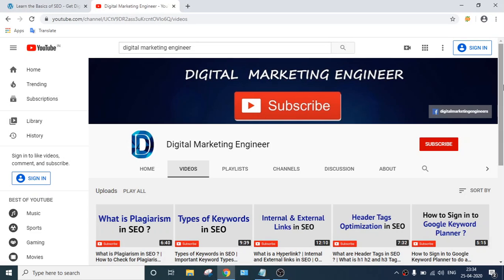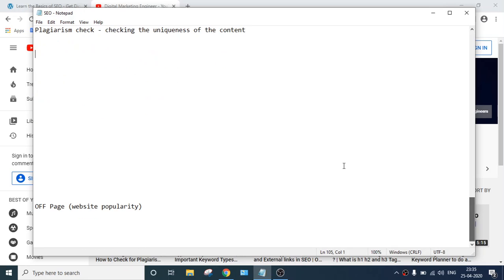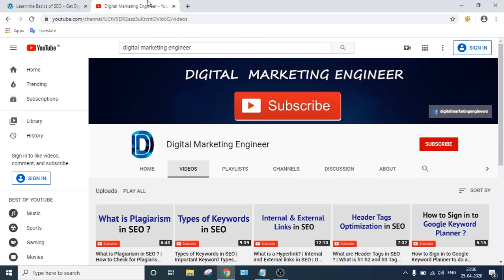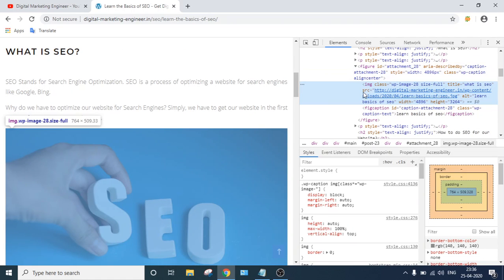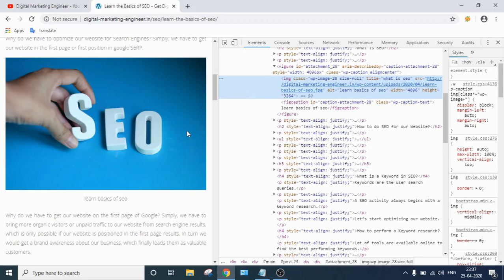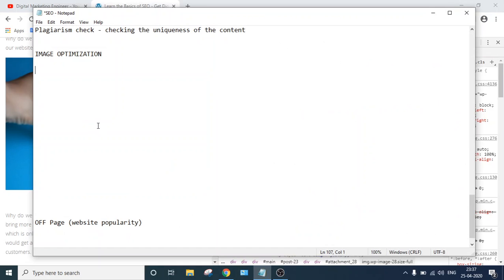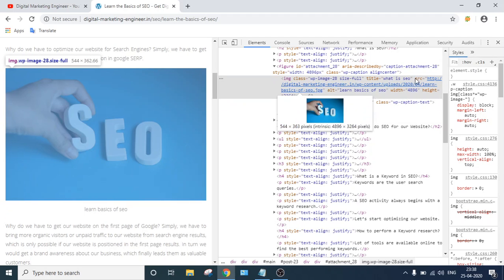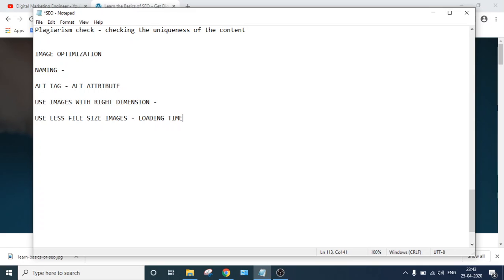Image optimization in seo | Basics of Image seo | Alt tag seo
In this video, you will learn about the image optimization techniques or image seo.

Watch the Videos to learn more and be sure that your queries have been resolved